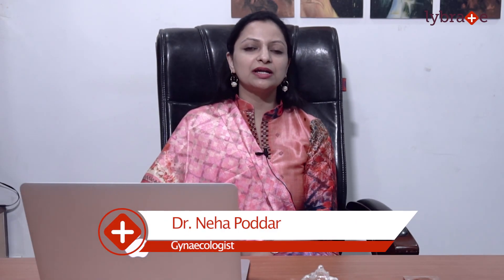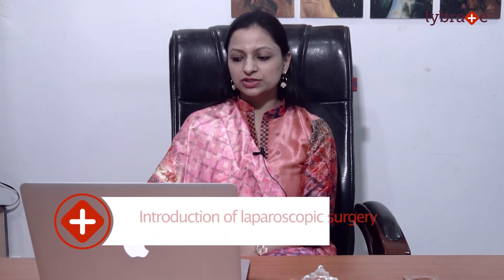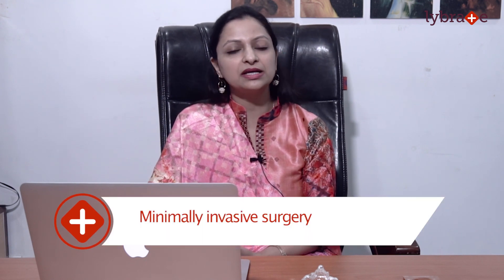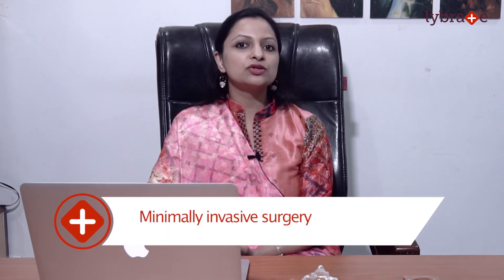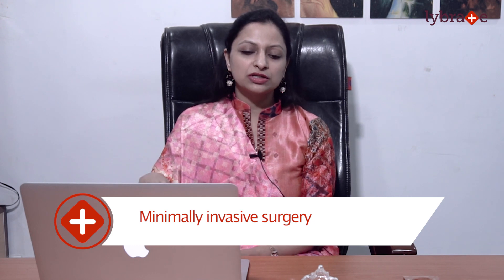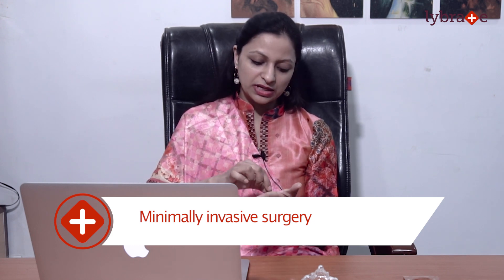Dr. Neha Poddar Talks About Introduction Of Laparoscopic Surgery || Lybrate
There are many kinds of conditions and symptoms that require different kinds of surgery for treatment as well as diagnostic management. One such procedure is called a laparoscopy or the laparoscopic surgery. This is a surgical diagnostic management procedure that is known to be a low risk process with minimal invasion and suitable for various types of ailments.